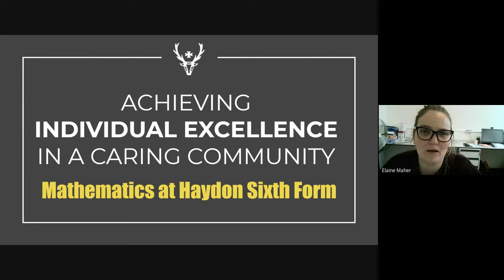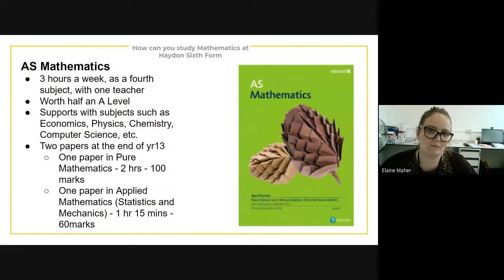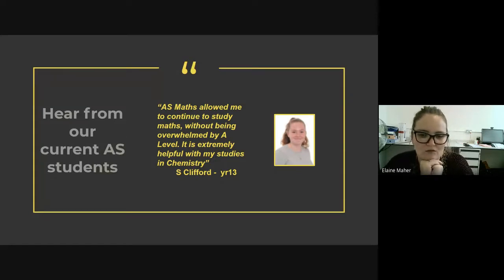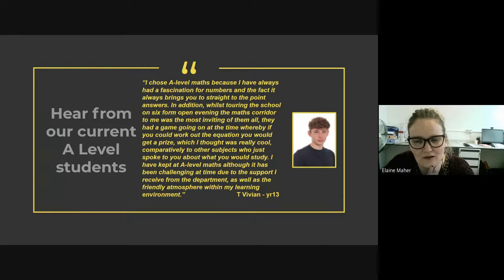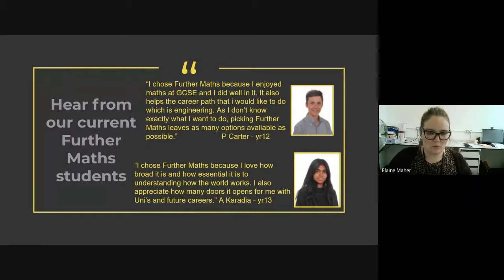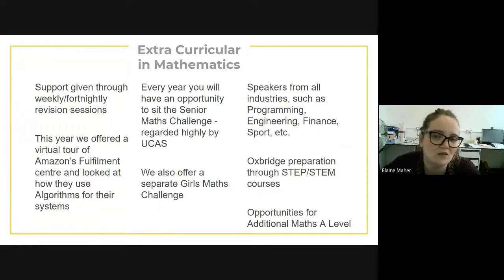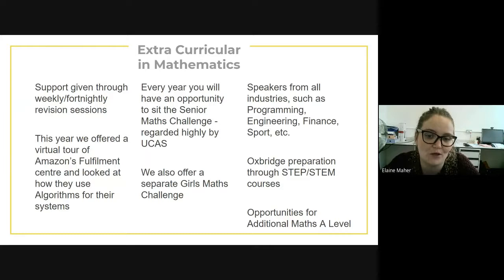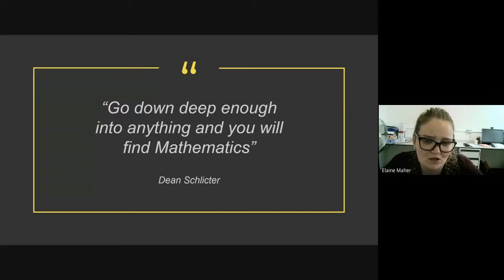Haydon School - AS Maths, A Level Maths and Further Maths